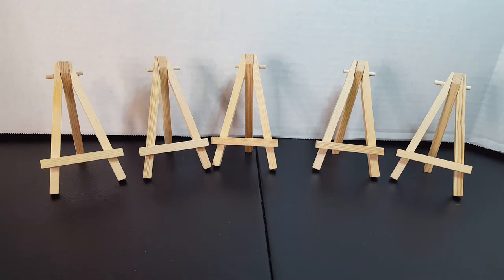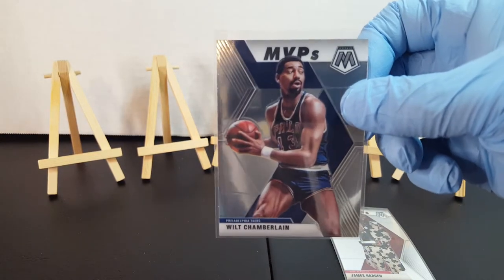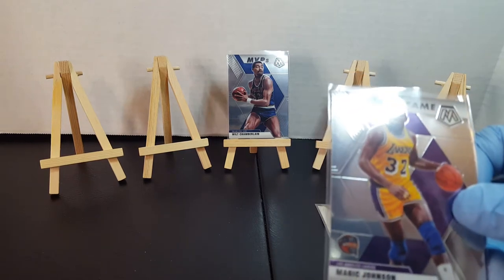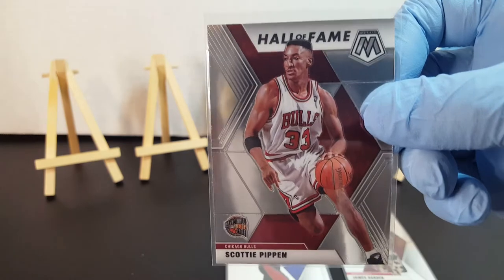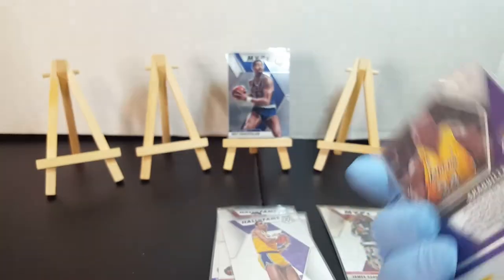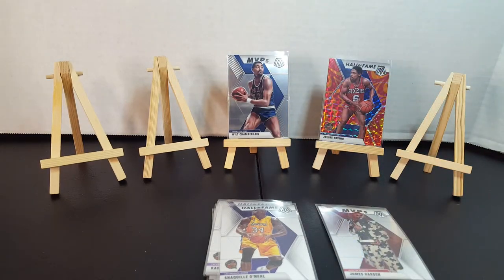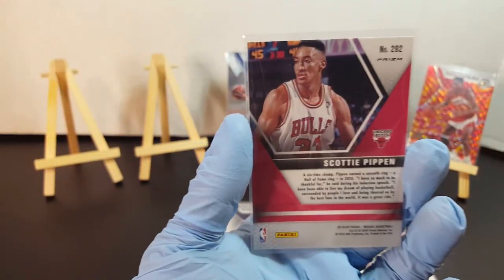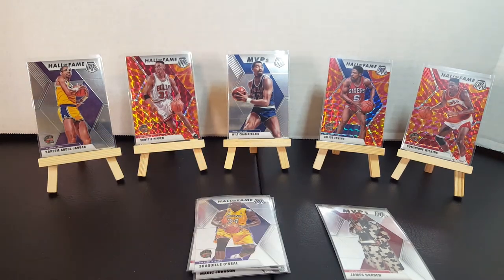🔥🐐Kareem Wilt Pippen Dr. J Domonique Wilkins Magic Shaq 2019 2020 Panini Mosaic Inserts🐐🔥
This video is part of a series documenting 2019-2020 Panini Mosaic Basketball cards that were pulled from retail hanger boxes. Shout out to Deucie Mane for the assist and these amazing pulls! None of these cards are graded, but are all in super condition! See for yourself and let us know if you're interested in owning any items.